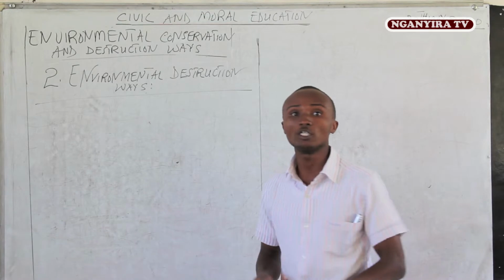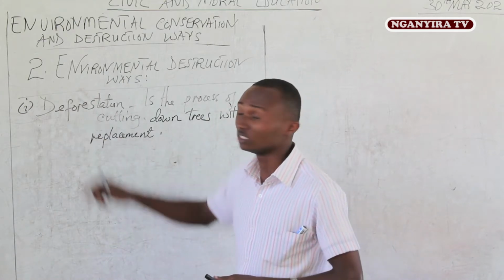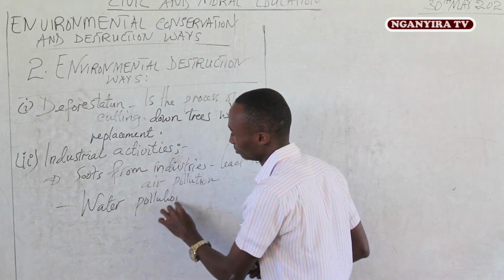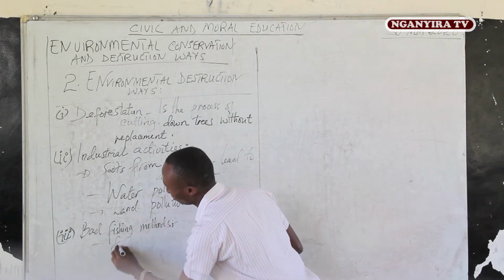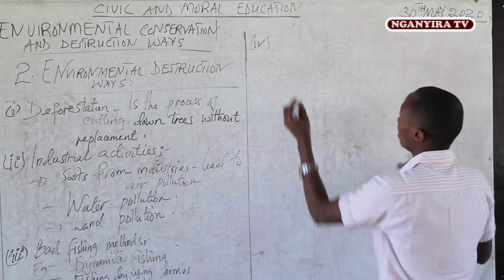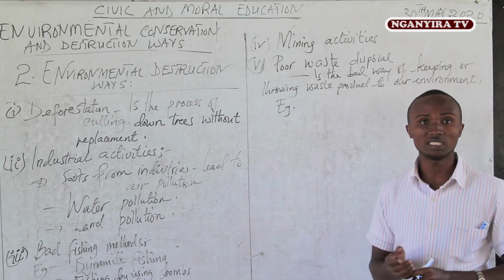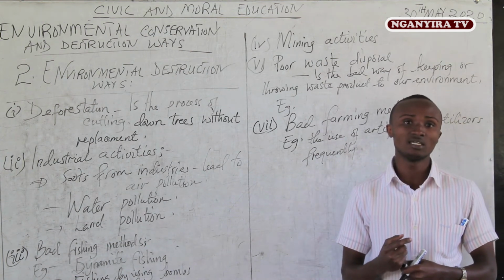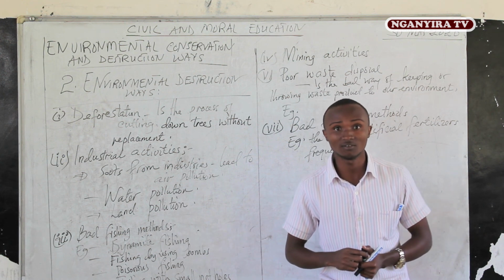ENVIRONMENT# 03; Ways of destructing environment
HOW HUMAN ACTIVITIES CAN DESTROY OUR ENVIRONMENT